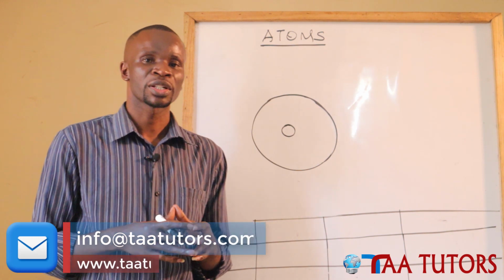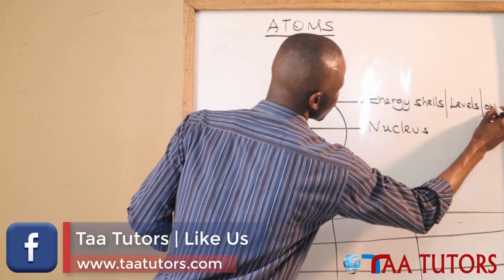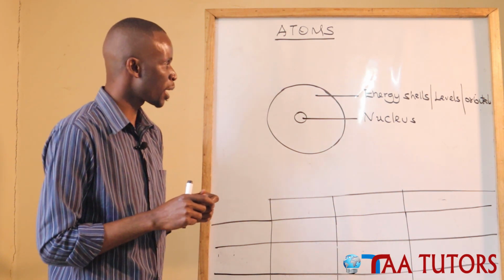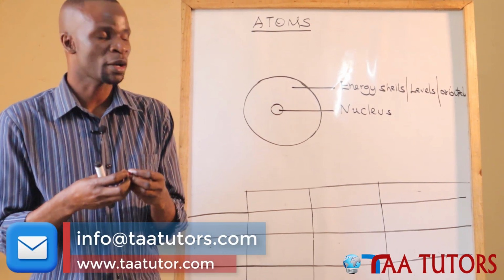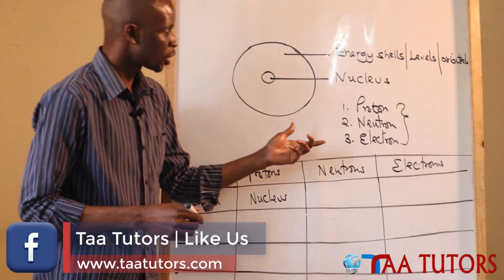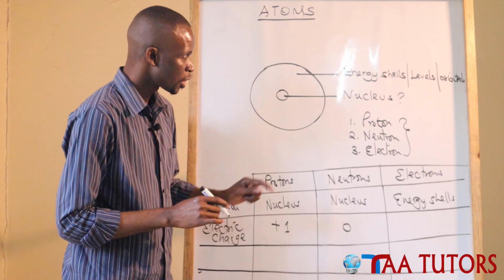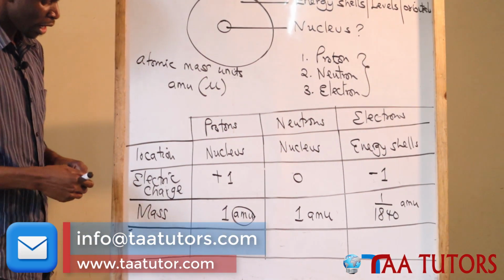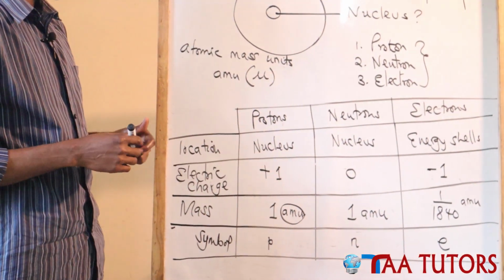IGCSE/KCSE Chemistry: Elements and Atoms - Lesson 2.2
Elements and Atoms (Lesson 2.2) explains the meaning of atoms. This lesson goes far to explain parts of an atom and the three sub-atomic particles. Towards the end we look at properties of protons, neutrons and electrons.